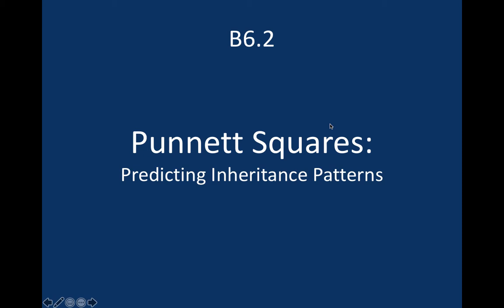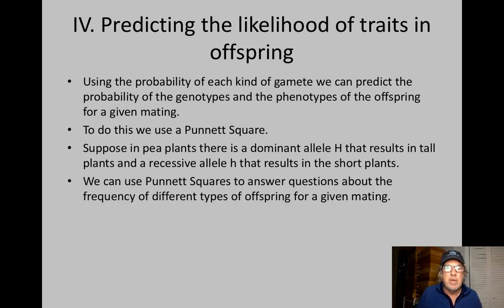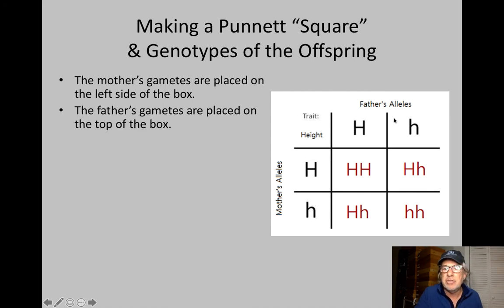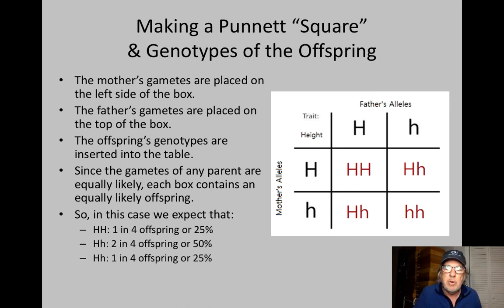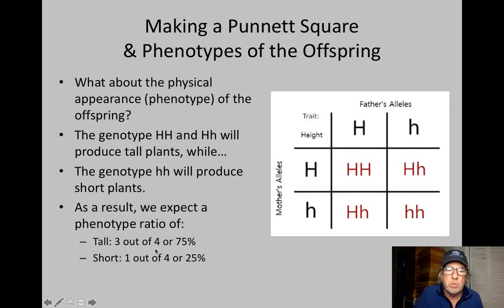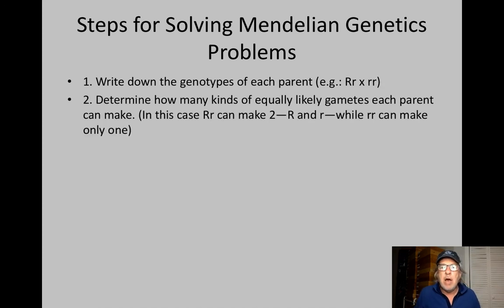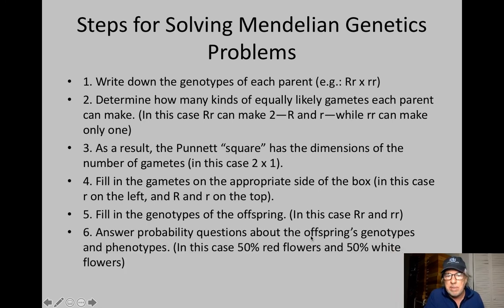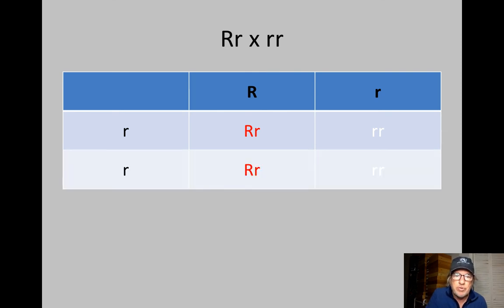B6-3 Punnett Squares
In this video, I discuss a procedure for constructing Punnett "Squares."